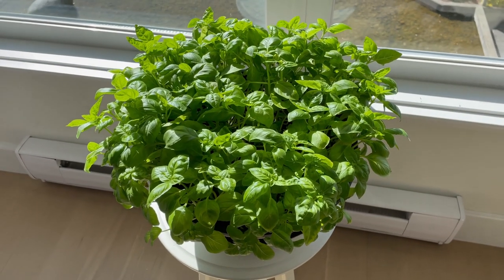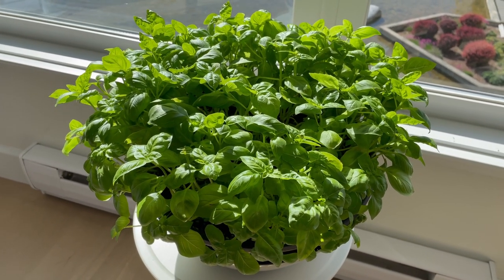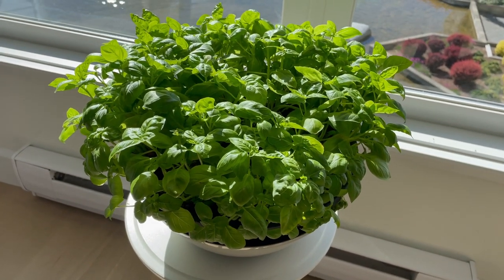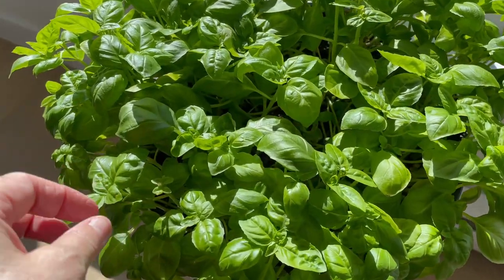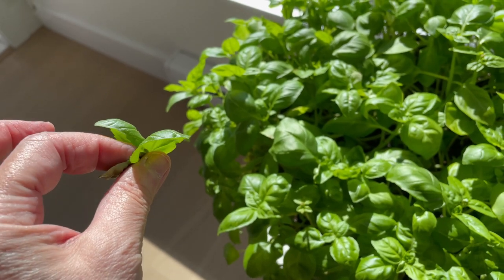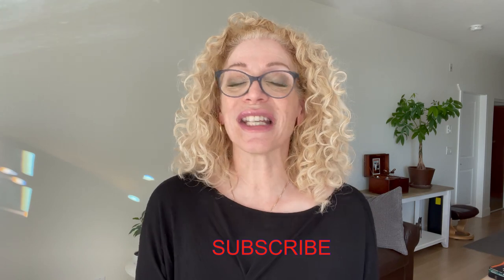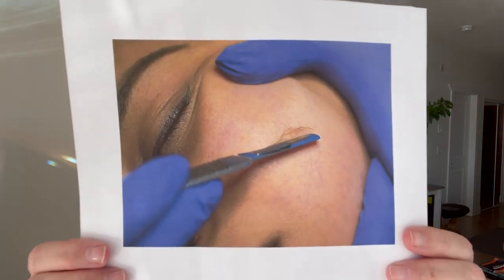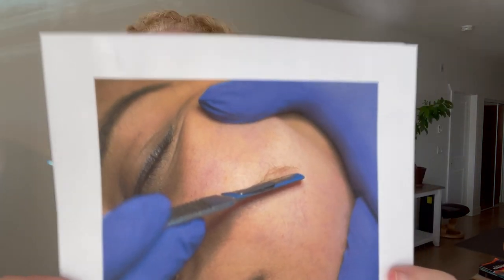FAKE or FACT - MICRONEEDLING / DERMABLADING / VACUUM SUTION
Today I am reviewing skincare and facial treatments hacks.

IN THIS VIDEO: Fact or Fake on the following: Face Ice application, Micro Needling, Derma Blading and Vacuum Suction.

TIMESTAMPS
0:00 – Pre-Intro – Benefits of Basil
1:38 – Introduction
2:35 – Facial Ice Application
4:22 – Micro Needling
7:10 – Dermablading
14:55 – Conclusion and Charlie

USA - Best Mineral Make up
UK – Best Mineral Make Up

CAN – AHA/BHA The Ordinary
USA – AHA/BHA The Ordinary
UK – AHA/BHA The Ordinary

CAN – Pure evening Primrose
USA – Pure Evening Primrose
UK – Pure Evening Primrose

CAN – MicroNeedling Roller
USA – MicroNeedling Roller
UK – MicroNeedling Roller

ABOUT: In this video Maria from Aglaia Esthetics, will answers the burning question: FACT OR FAKE ON THE FOLLOWING TREATMENTS – MICRONEEDLING – VACUUM SUCTION - DERMABLADING